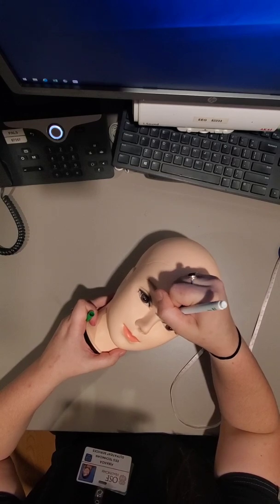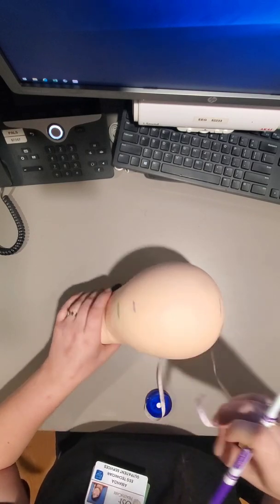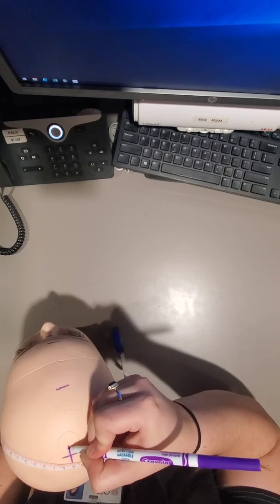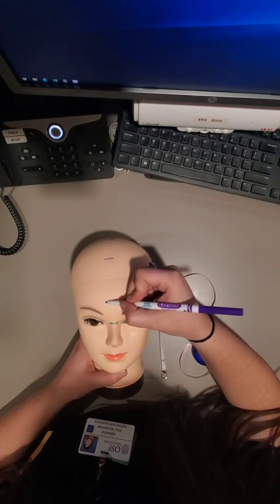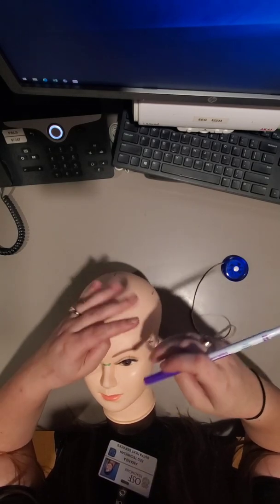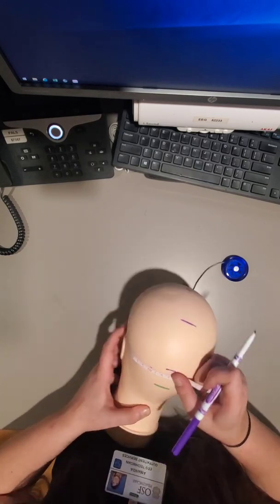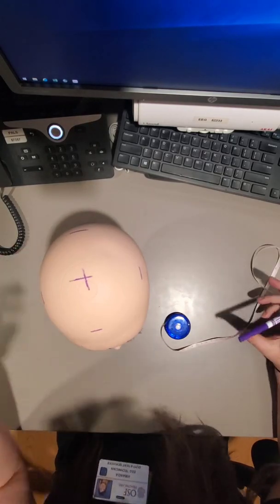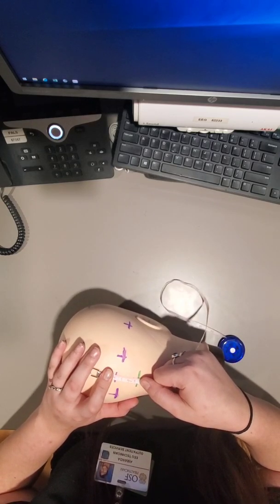Steps I, II, and III of the 10-20 measurement system for EEG technologists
nasion to inion measurement, preauricular to preauricular, and circumference measurements.